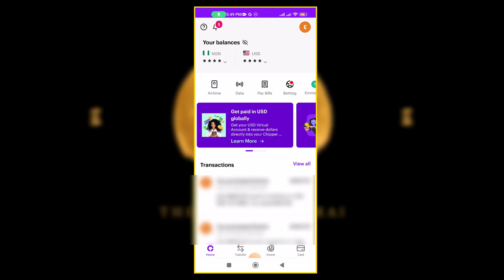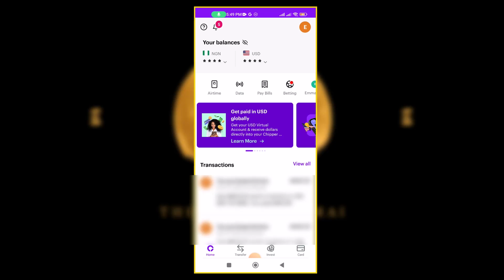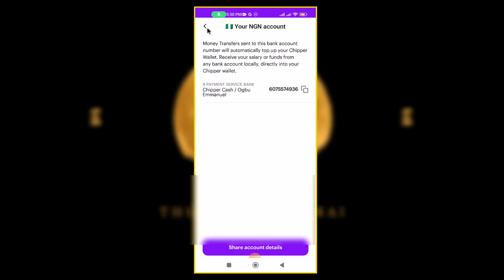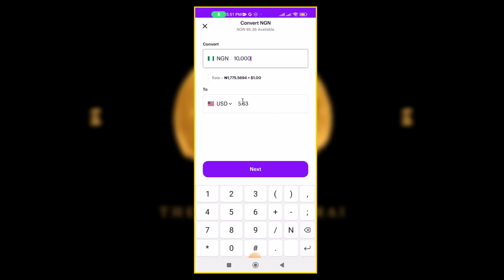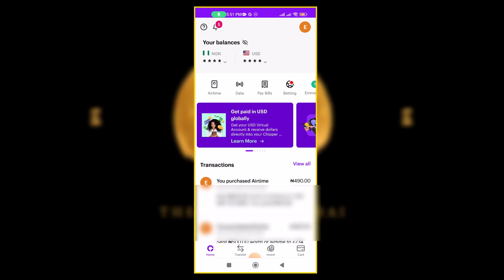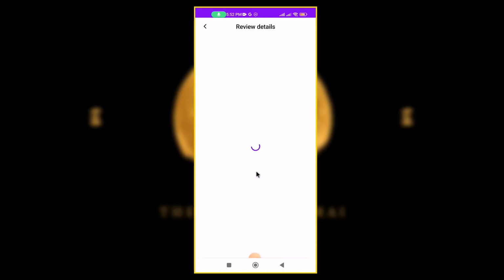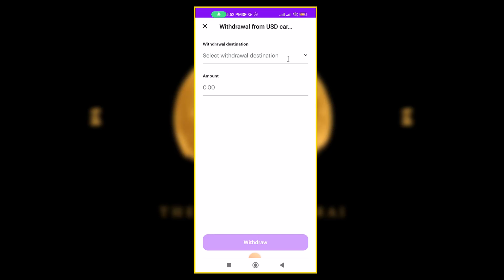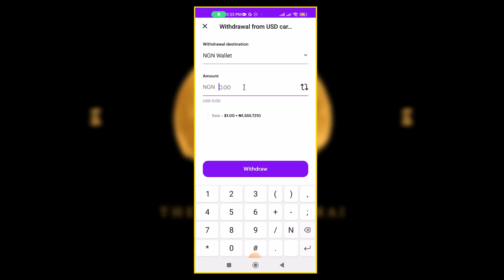How to Fund Chipper Cash Dollar Prepaid Card.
In this video, I’ll walk you through how to fund your Chipper Cash Dollar Card step by step. Whether you're new to Chipper Cash or just need a quick refresher, I’ve got you covered with all the details you need to get your card funded and ready to use.